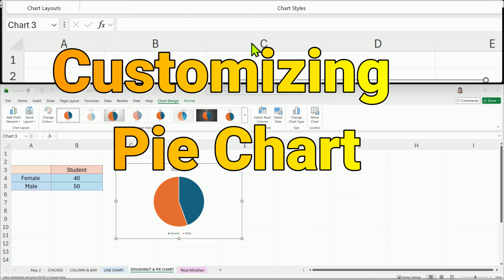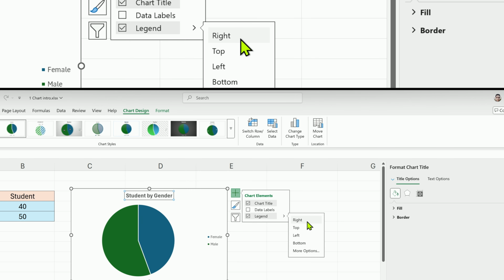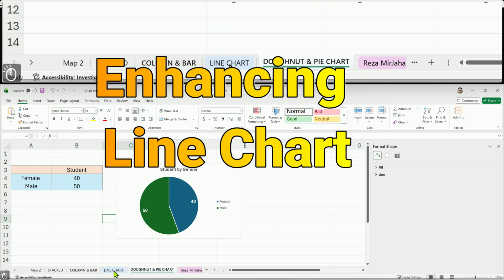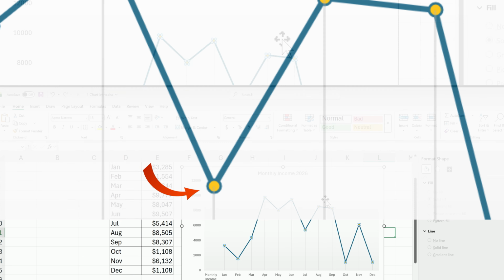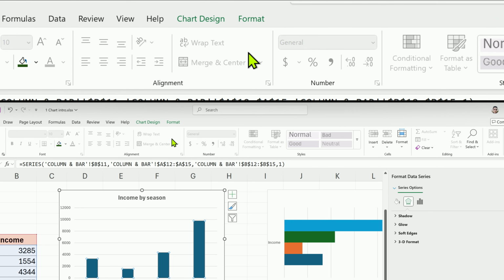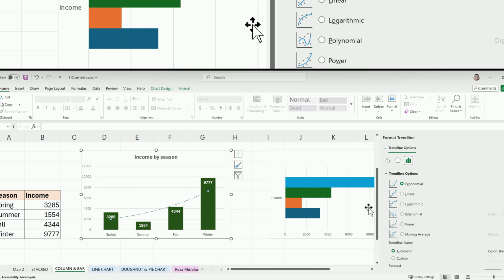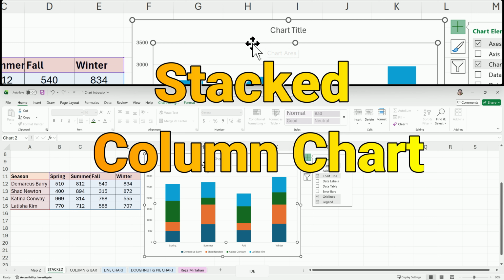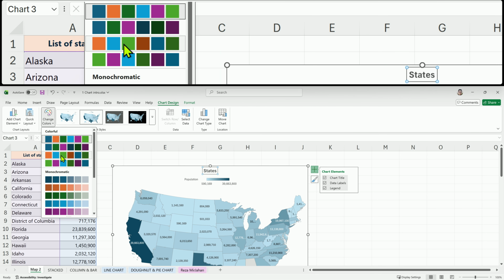Formatting Charts in Excel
Charts shouldn’t just show data — they should communicate clearly and look great.
In this video, you’ll learn how to turn basic charts into polished, presentation-ready visuals by customizing colors, labels, layouts, and key design elements.

We’ll walk step by step through multiple chart types and focus on practical formatting techniques you can apply immediately. Small changes make a huge difference, and by the end, your charts will look cleaner, clearer, and far more professional.

Whether you’re preparing reports, dashboards, or presentations, these techniques help your audience understand the story behind the data at a glance.

🧭 Video Index
00:00 – Customizing Pie Chart Colors & Style
00:25 – Editing Chart Titles for Clarity
00:44 – Moving & Formatting the Legend
01:21 – Adding and Positioning Data Labels
01:53 – Formatting Data Labels with Font & Color
02:02 – Styling Line Charts with Built-in Styles
02:31 – Adding Markers to Line Charts
03:05 – Adding Axis Titles for Better Readability
03:39 – Adding Borders to Separate Charts Visually
03:49 – Formatting Column Charts (Colors & Spacing)
04:27 – Adding Data Labels to Column Charts
04:45 – Adding & Customizing Trend Lines
05:13 – Selecting Hard-to-Click Chart Elements
05:31 – Formatting Bar Charts (Legend & Labels)
05:59 – Styling Stacked Column Charts
06:37 – Final Touches on Map Charts

🔹 Customizing Pie Charts
Learn how to improve pie charts by adjusting color palettes, editing titles, repositioning legends, and adding clean, readable data labels that actually enhance clarity.

🔹 Enhancing Line Charts
Apply chart styles quickly, add eye-catching markers to highlight data points, introduce clear axis titles, and use subtle borders to separate charts from the worksheet.

🔹 Formatting Column Charts
Take control of bar colors, reduce unnecessary spacing, and place bold data labels inside bars for a stronger visual impact.

🔹 Adding & Customizing Trend Lines
Show data direction clearly with trend lines, customize their style, and learn smart techniques for selecting hard-to-click chart elements like gridlines.

🔹 Working with Bar Charts
Improve readability by adding legends, placing data labels strategically, and removing unnecessary axis titles to keep charts clean.

🔹 Styling Stacked Column Charts
Enhance stacked visuals with bold data labels, better legend positioning, cleaner backgrounds, and simplified gridlines.

🔹 Polishing Map Charts
Refine map charts with clear titles, effective color palettes, and informative data labels that make geographic data easier to understand.